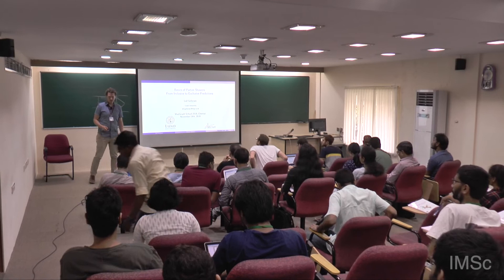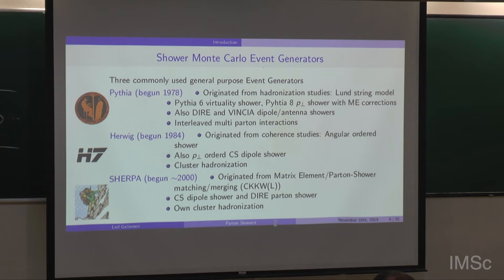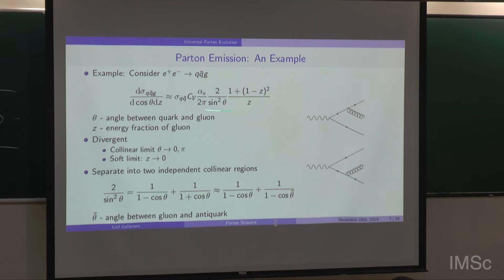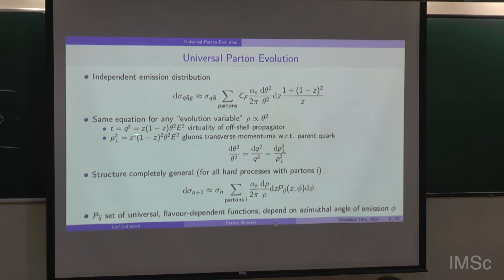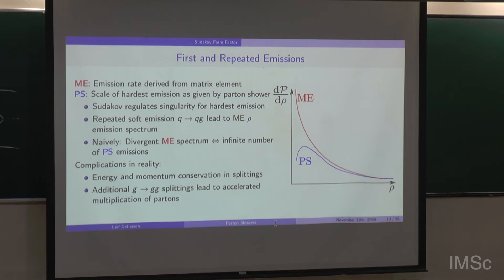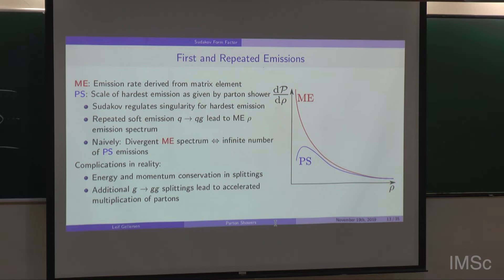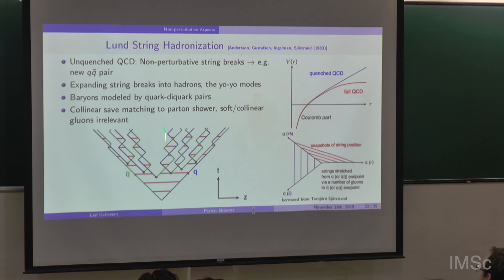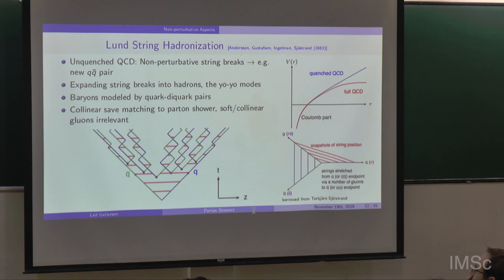Basics of Parton Showers by Leif Gellersen